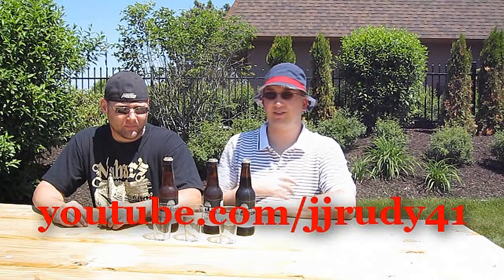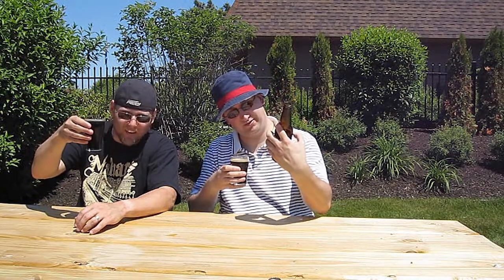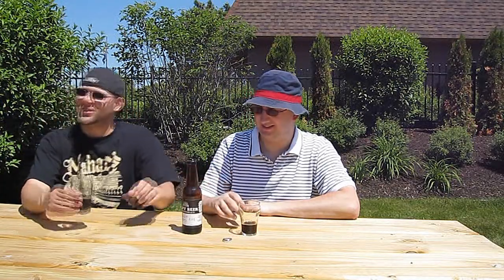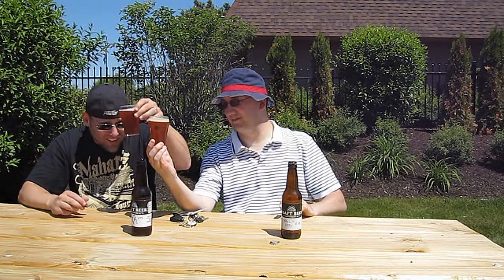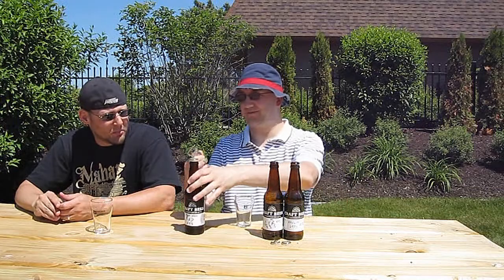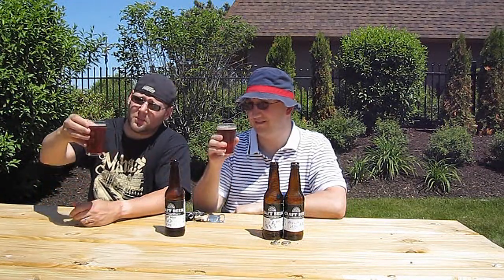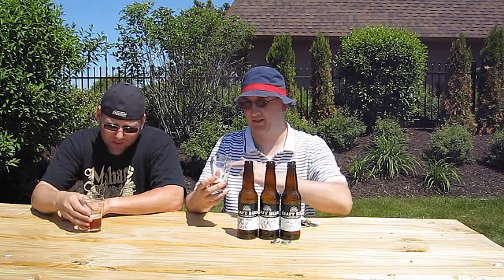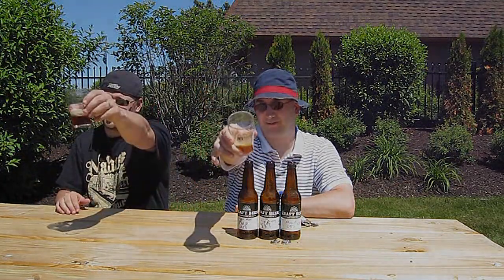Sampling three Redhook brewpub exclusive beers | Chad'z Beer Reviews ep285